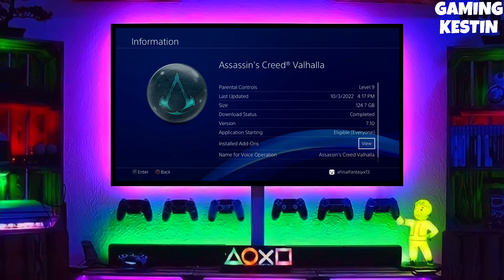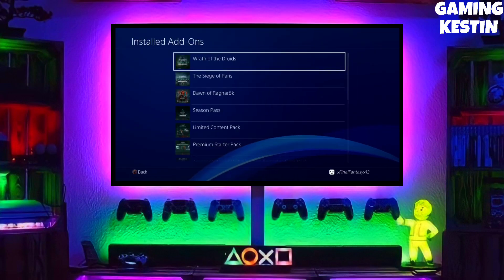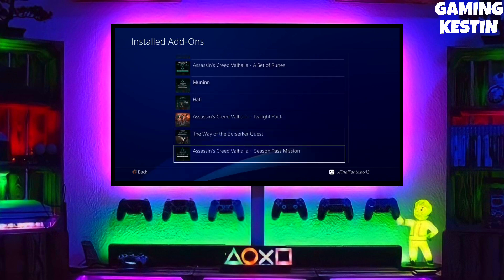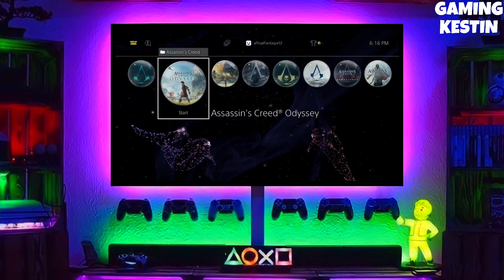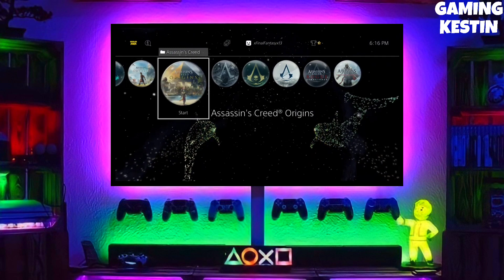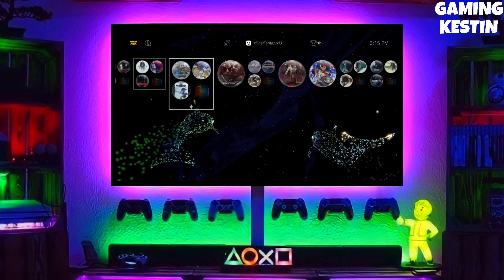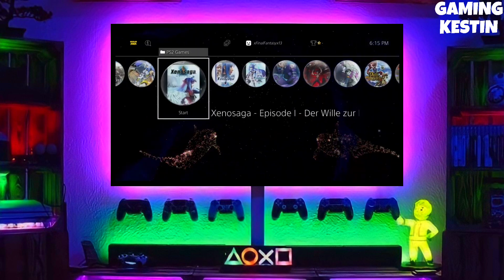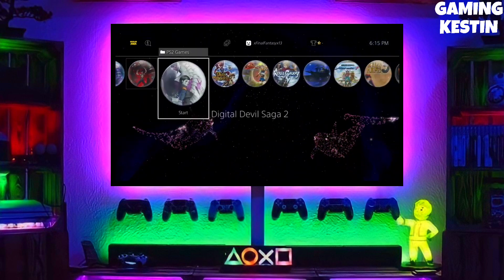How to Downgrade PS4 11.00/10.71/10.50 to 9.00 |Reverting PS4 to 9.00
How to downgrade PS4 from 11.00/10.71/10.50 to 9.00
How to Reverting PS4 11.00/10.71/10.50 to 9.00
Downgrade PS4 11.00/10.71/10.50 to 9.00
Reverting PS4 11.00/10.71/10.50 to 9.00